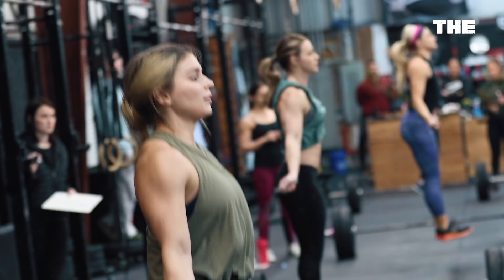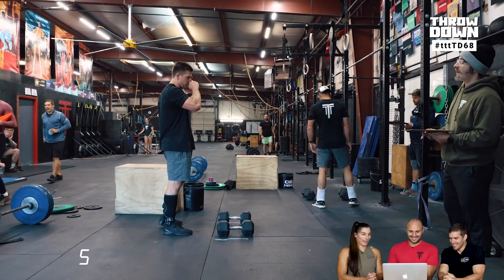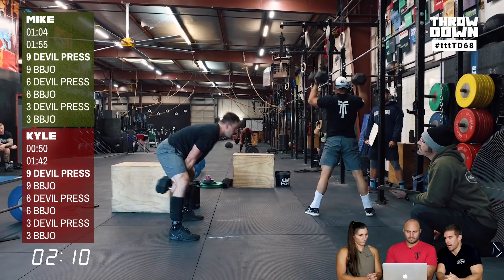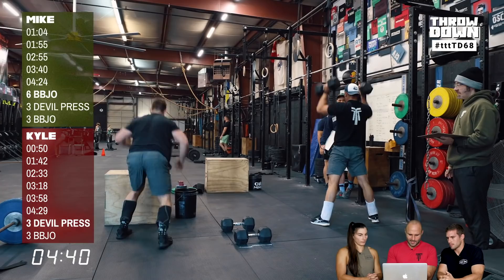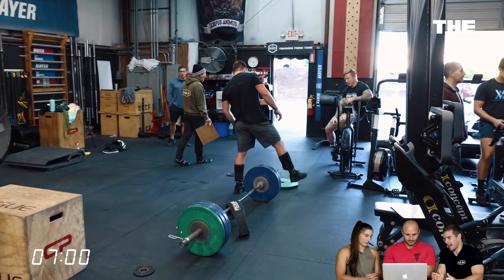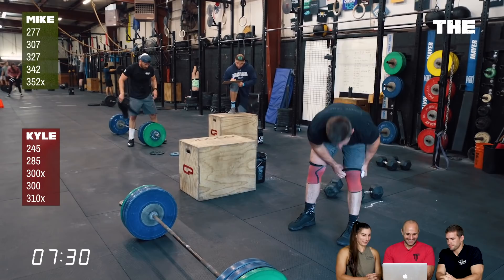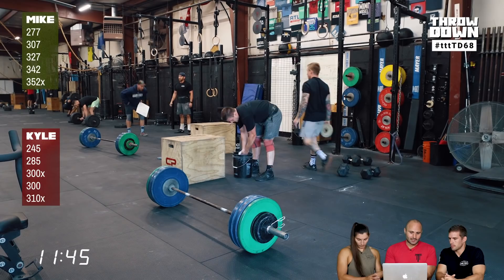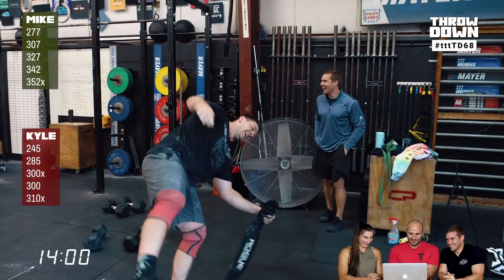tttTD68 - TTT THROWDOWN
Workout 👇
0:00-7:00
12-9-6-3
DB Devils Press @ 50/35# ea hand
BBJO @ 24/20"
7:00-14:00
Build to 1RM hang squat clean

Warm-up 👇
Easy 5min Warm-up Row/Run/Bike
Joint / Movement Prep
1-3 total Sets:
2-4 DB Devils Press
2-4 Burpee Box Jump Overs
1-2 DB Devils Press
1-2 Burpee Box Jump Overs
 rest 30 seconds
Hang Squat Clean (slowly building to opening load)
 Easy Bike ride for 2min bw sets

Movement Standards 👇
You have from 0:00-7:00 minutes to complete part A. Part B will start at the 7:00min mark and you will have 7min to find a 1RM Hang Squat Clean.

DB Devils Press - Chest must touch ground in between the DBs at the bottom of each rep. You must reach full extension at the top of each rep with arms, hips, and knees fully locked out.

Burpee Box Jump Over - 24" for males, 20" for females. Chest and thighs must tough the ground and a two foot take off must be performed. You may step off box.

Hang Squat Clean - Hip Crease must pass below the knee at the bottom of each rep. Full extension must be met at the top of each rep with the bar on your shoulders. You may perform any hang clean variation so long as you start the rep in a full extended position before initiating your hang.
Training Think Tank provides athlete-centered, scientifically informed coaching, program design, and education that hopefully leaves the people we reach better than we found them physically (corpus) and mentally (animus).

In addition to 1-on-1 coaching, we run an online training program aimed at improving competitive CrossFit called "DSGN," learn more about it

Learn from our coaches in the TTT Classroom (think Netflix for fitness education).  Check out all of our latest series now with a free 7-day trial